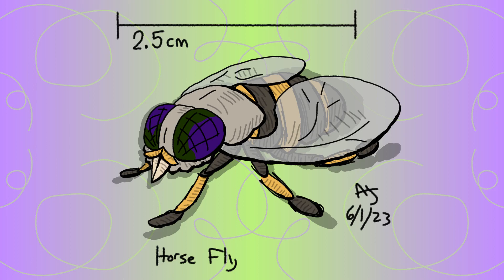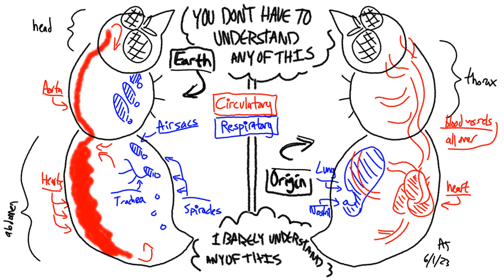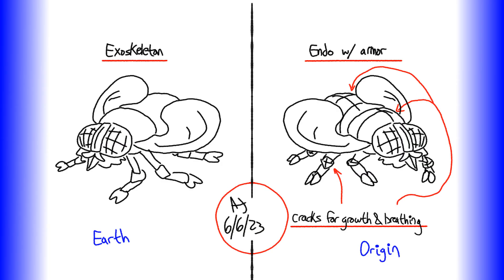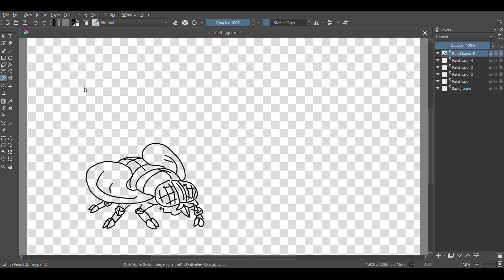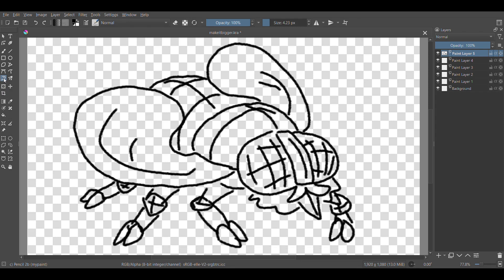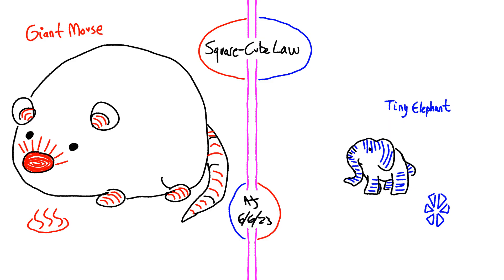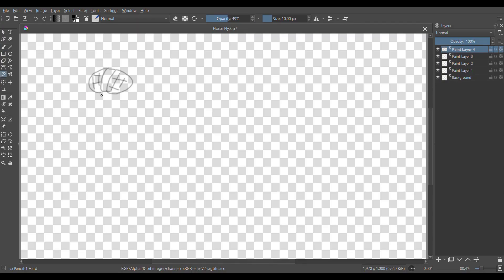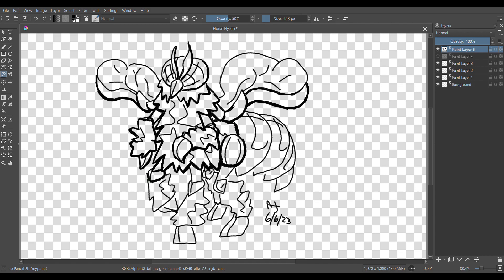Speculative Evolution: Giant Arthropods (Horse Flies)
Speculative Evolution: Horse Flies

All art is by me, but the music is Relic Castle from Pokemon Black and White.

Sorry if some of the slides are kinda crowded, I tried my best

00:00 - Intro
00:26 - Efficient organ systems
00:49 - Endoskeleton
01:10 - Square-Cube Law
02:19 - Finally started drawing
02:47 - Horse Fly